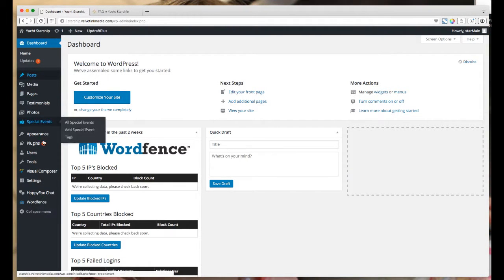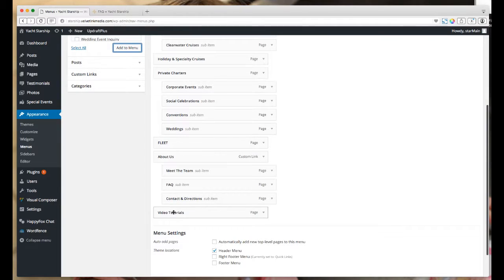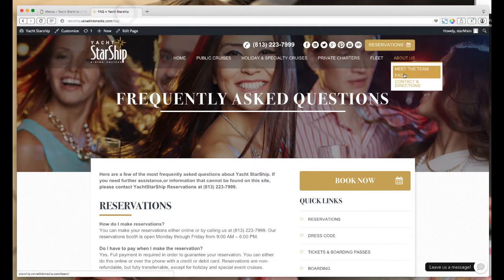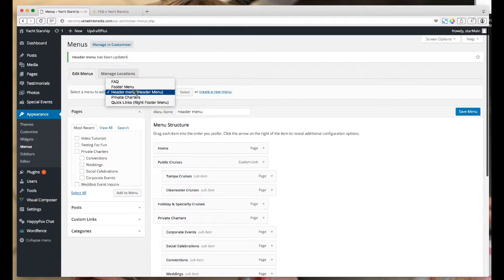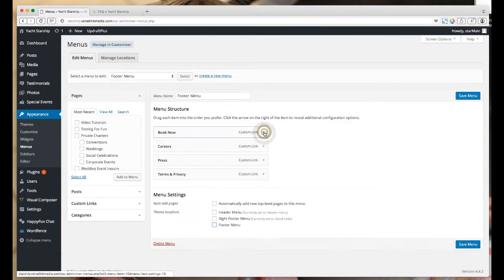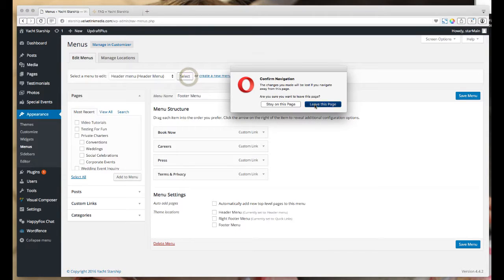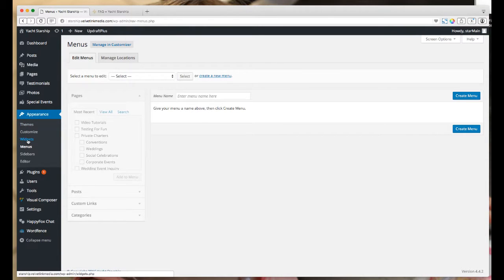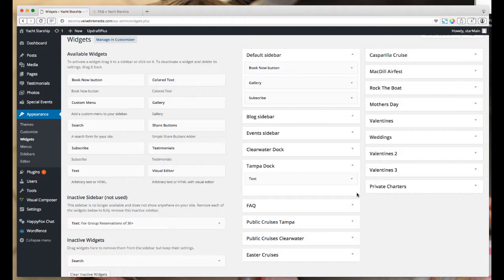Starship - Working With Menus